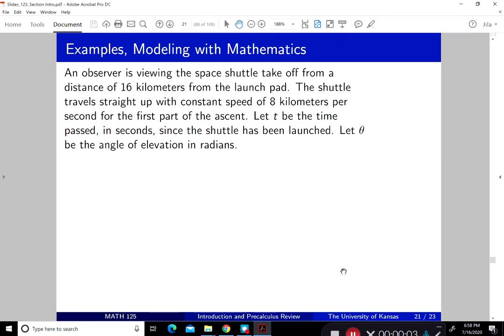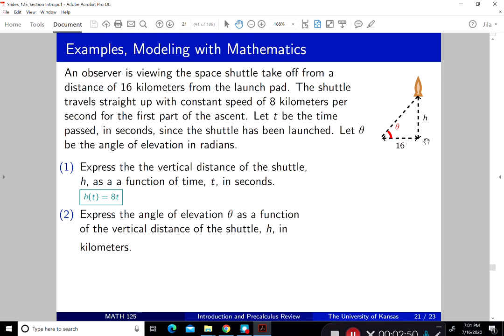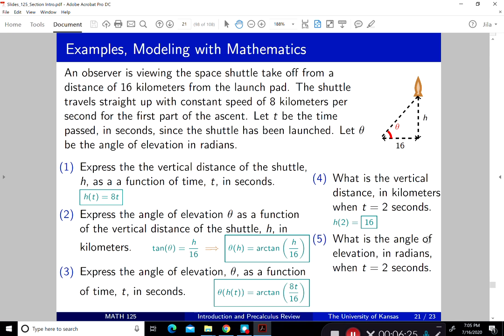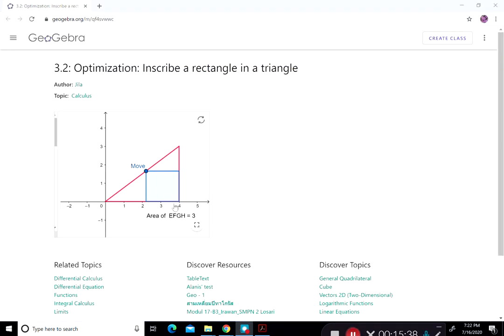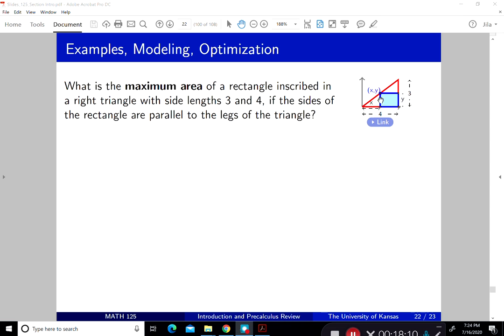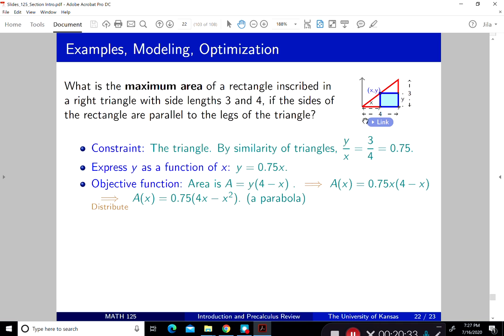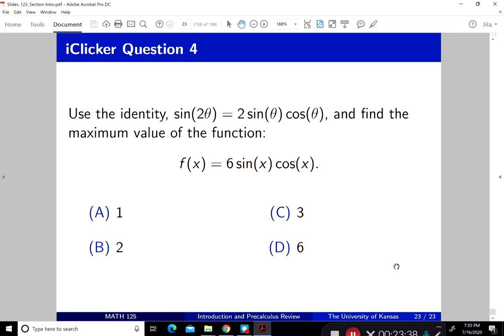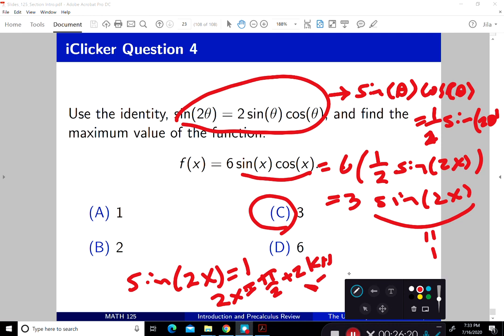Math 125, Introduction and Review, Part Six, Modeling with Precalculus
Calculus I, Lectures, University of Kansas Gateway Exams Videos, Precalculus, University of Kansas